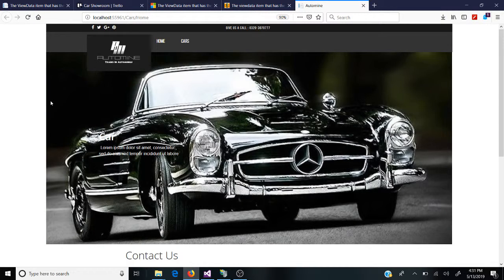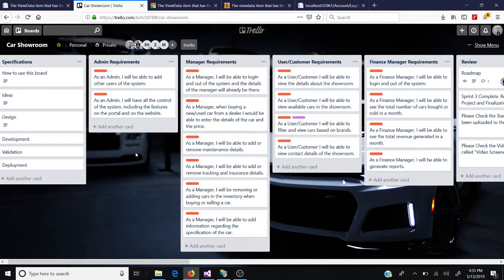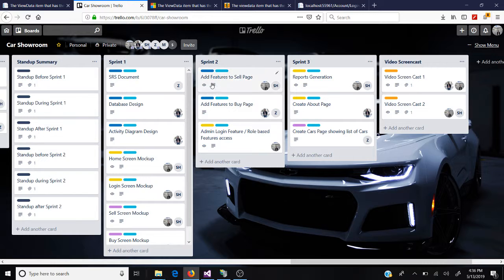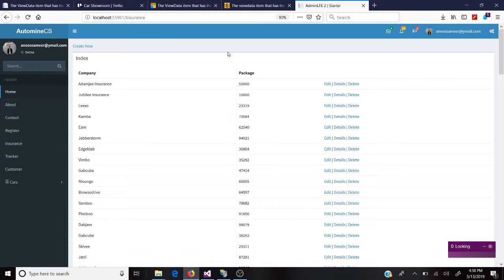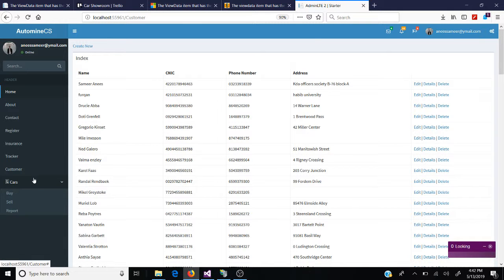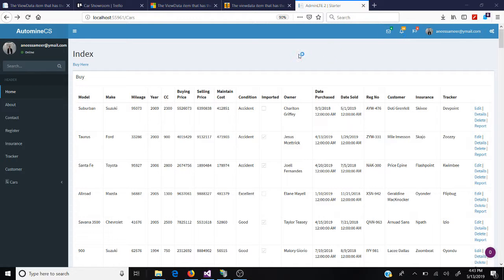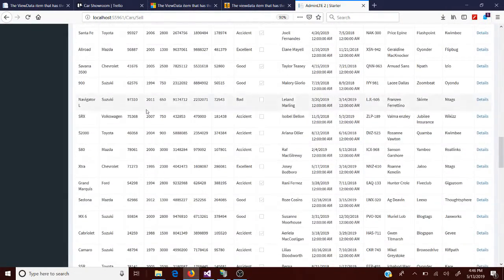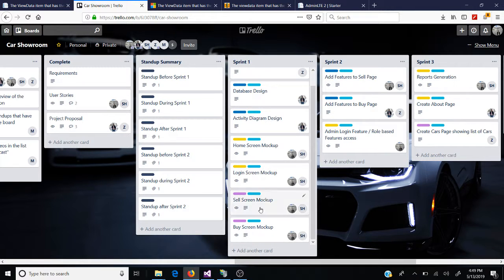Software Engineering Project- Automine Car Showroom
Video showing the overall features of the system. The system includes the website and the portal. The project was created by habib university students for the course: Software Engineering.
Members:
Sameer Anees
Furqan Karim
Zoha Salani
Bilal Hoda